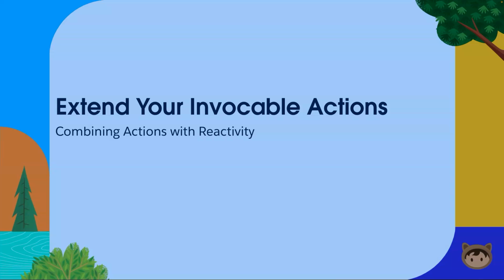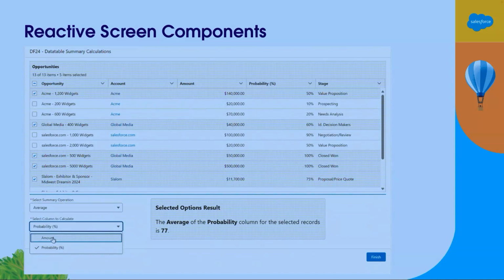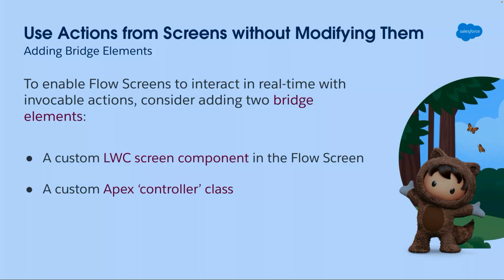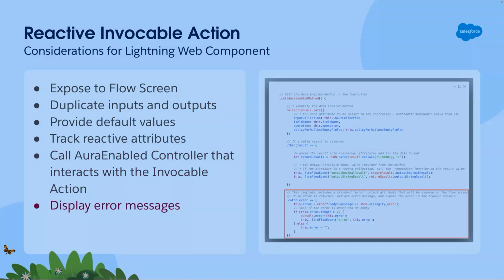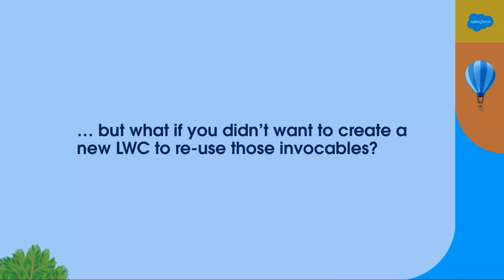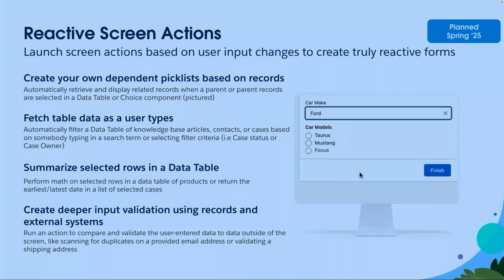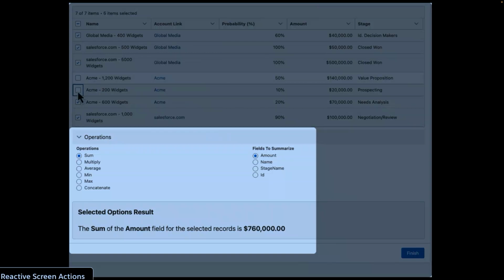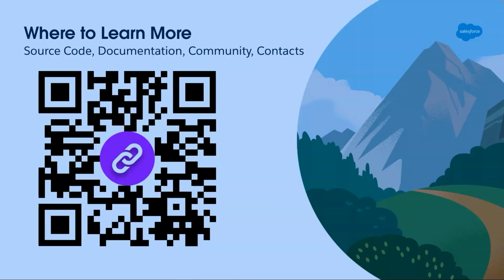Turn any Invocable Action into a Reactive Screen Component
Call existing invocable actions from flow screens, allowing your users to stay on a single screen as you reactively process their inputs, while feeding the results to other components.